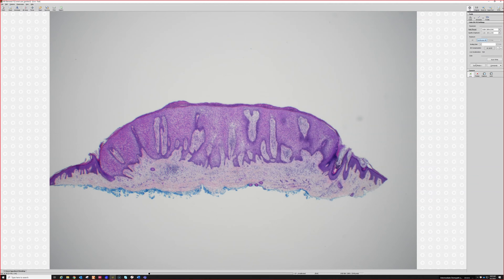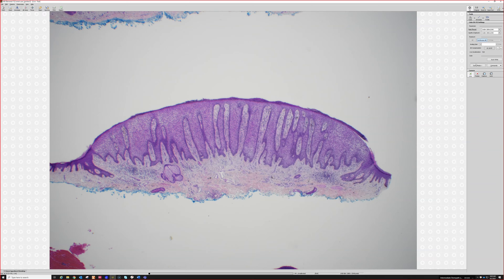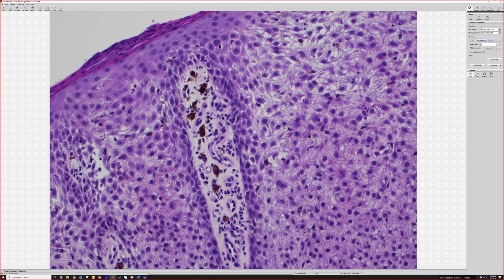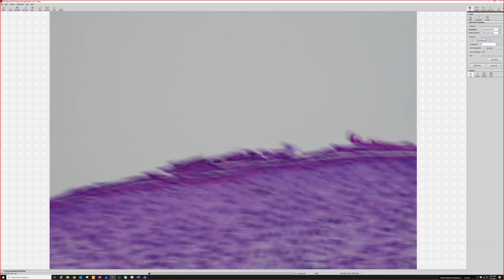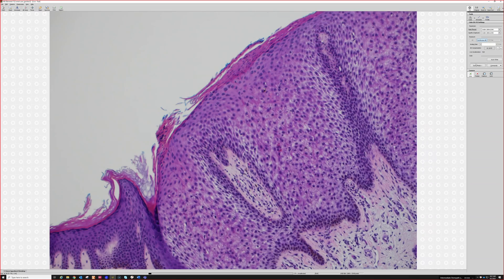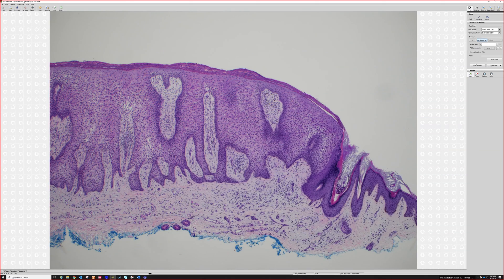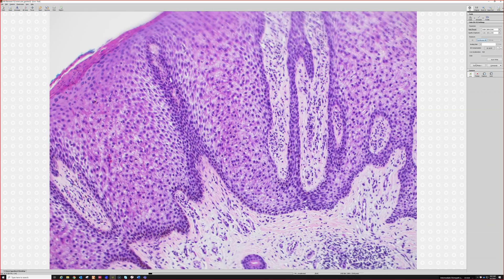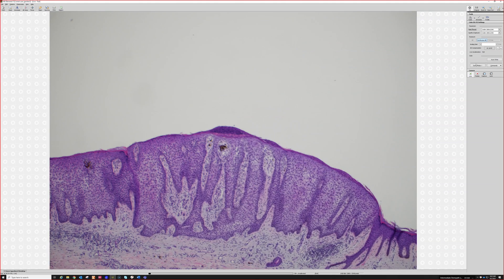Clear cell acanthoma (pathology dermpath dermatology dermatopathology)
This is an excerpt from my dermpath & dermatology board review (full video